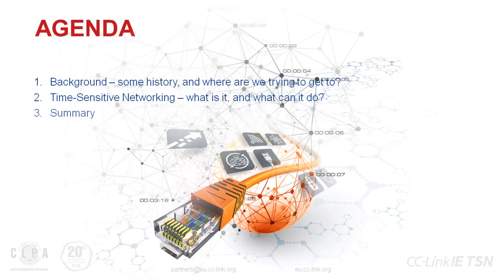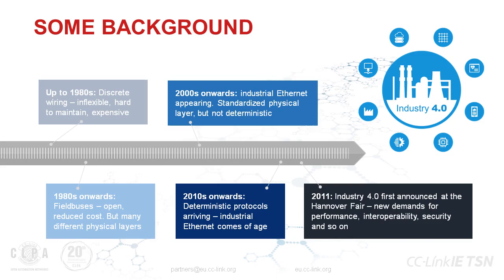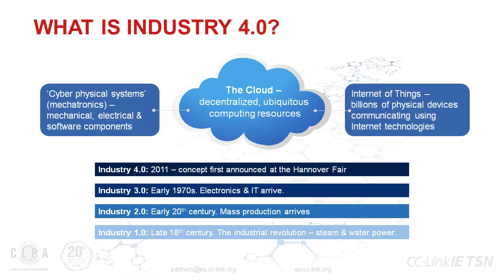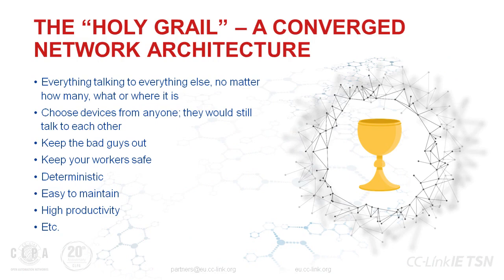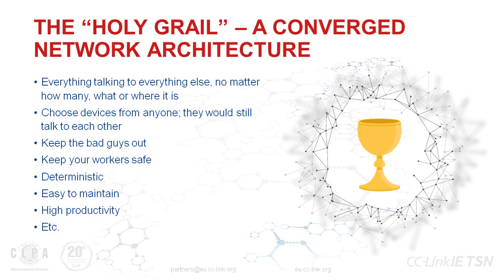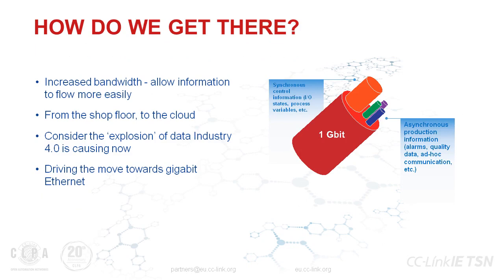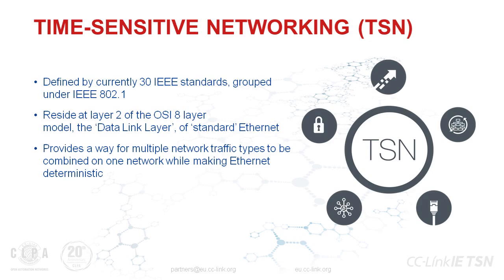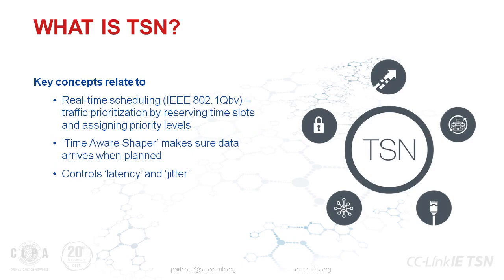Unleashing the Power of TSN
Time-Sensitive Networking (TSN) is set to deliver significant benefits to industrial Ethernet. Here's why.